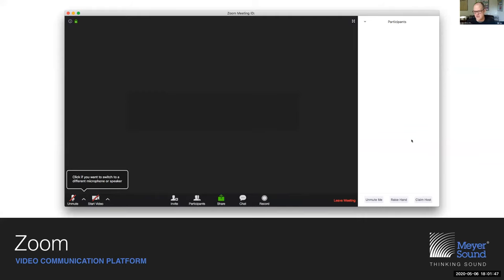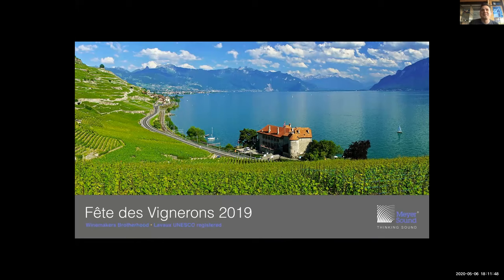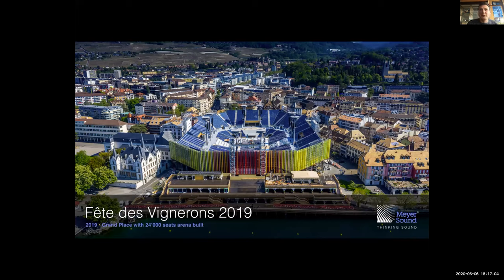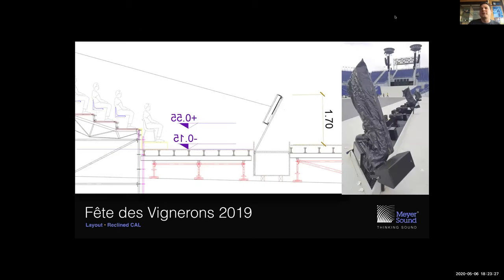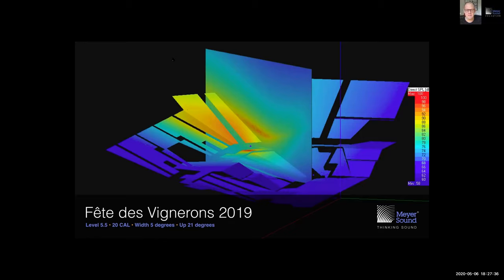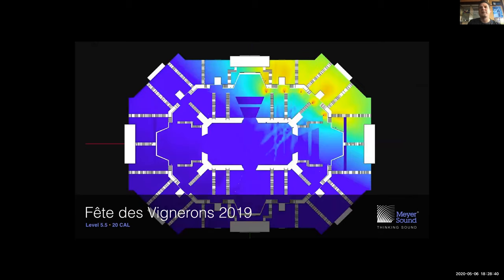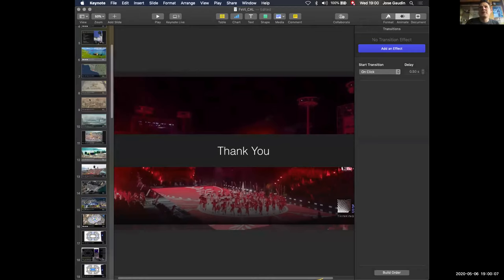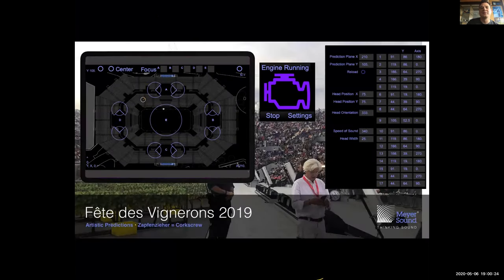Case Study: CAL (English)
Instructor: Jose Gaudin, Meyer Sound Technical Services
Special Guest: Martin Reich, Sound Designer

The case study looks at the 2019 Fete de Vignerons, a massive Swiss cultural event powered by LEO Family systems comprised of 556 self-powered Meyer Sound loudspeakers.